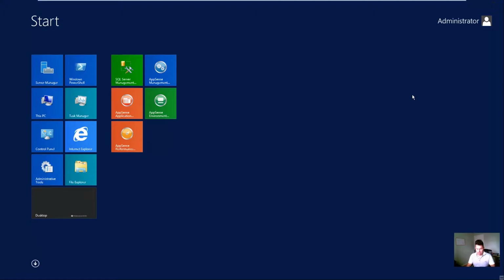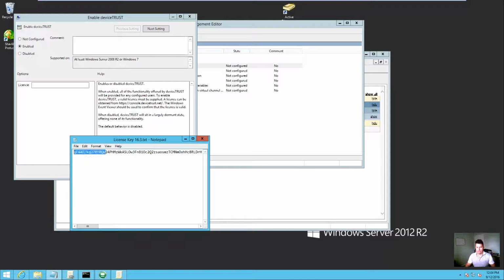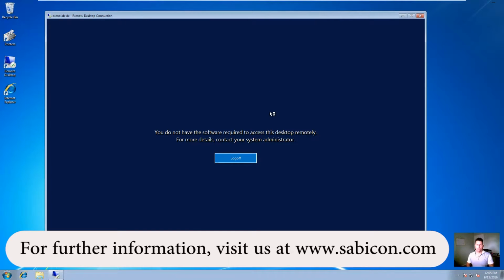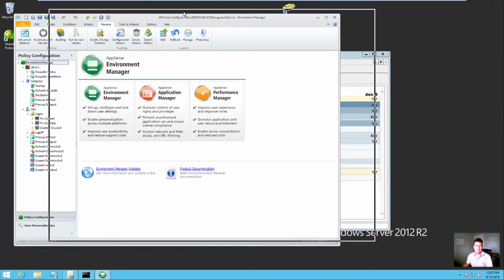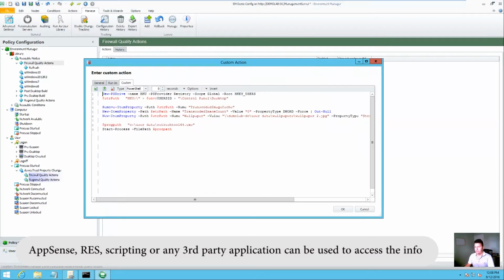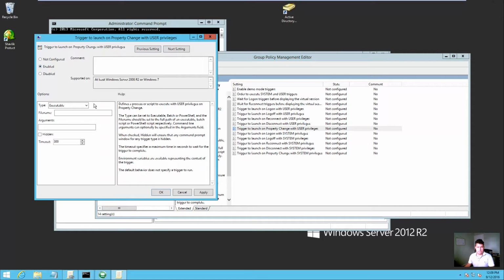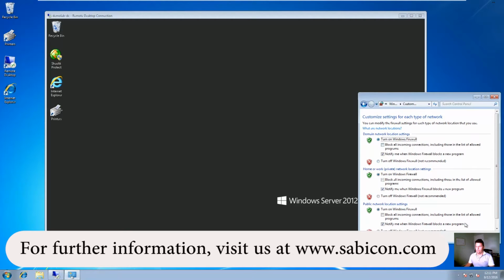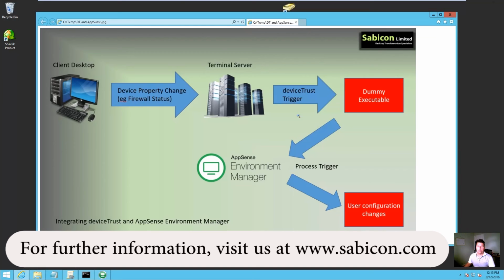Integrating deviceTrust and AppSense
How to integrate the new deviceTrust V16.3 and AppSense Environment Manager V8.6 into a solution to give dynamic desktops on Terminal / Citrix servers.